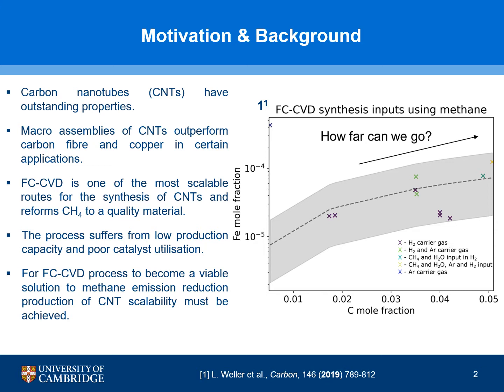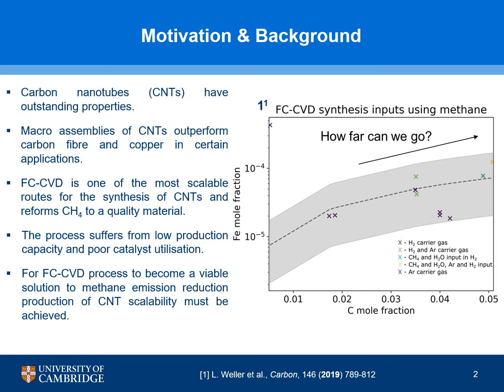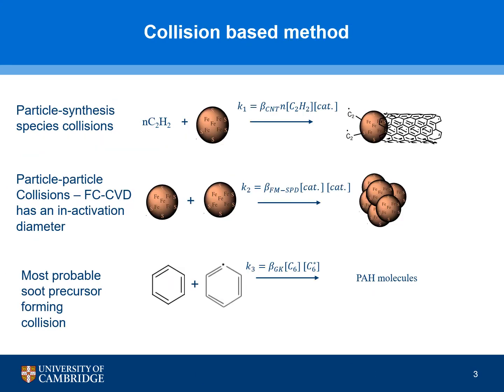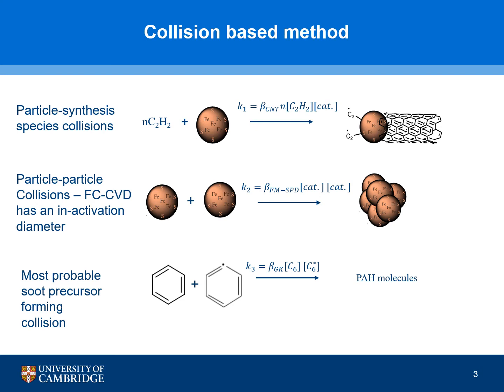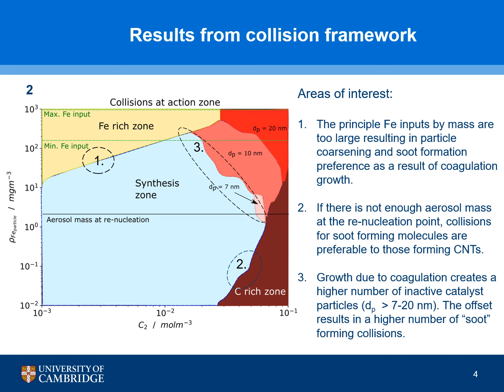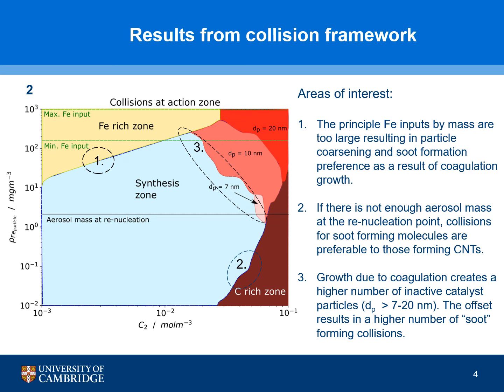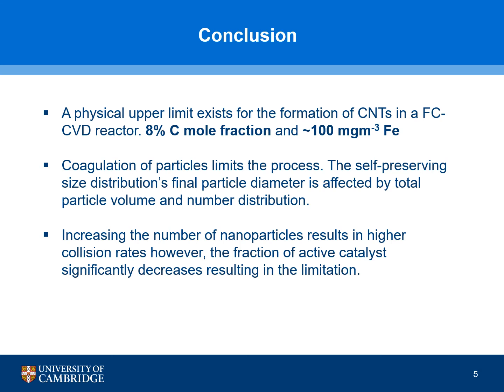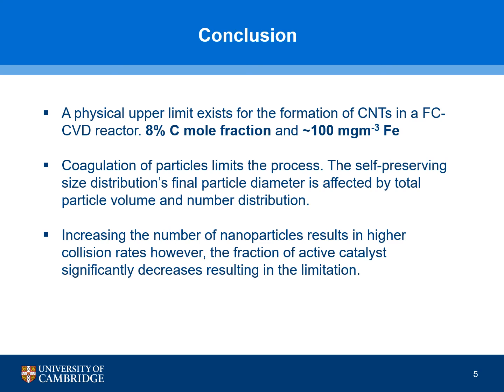Flash presentation CDT Annual Conference 2021 - Michael Glerum